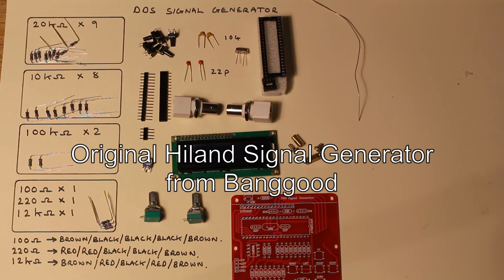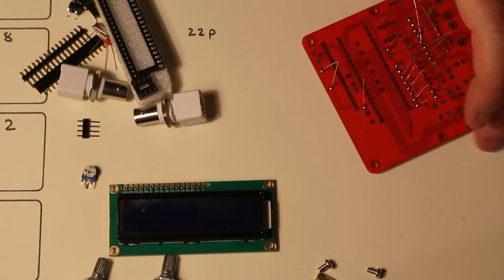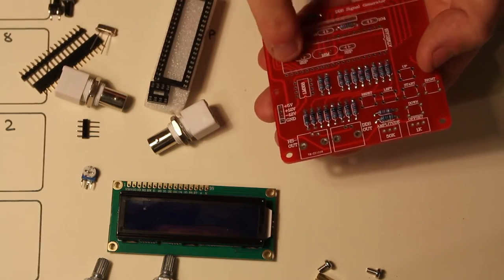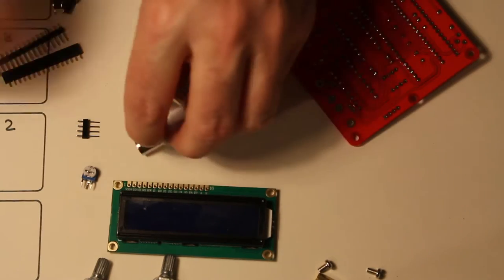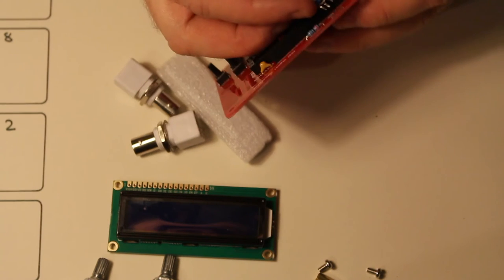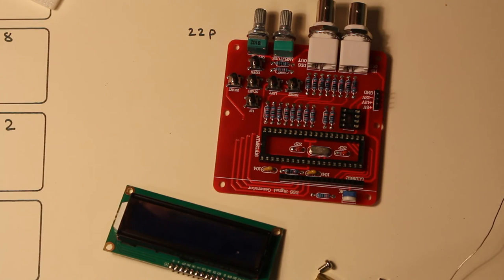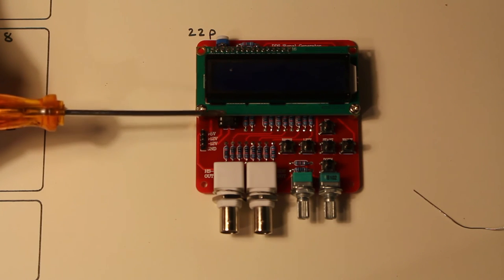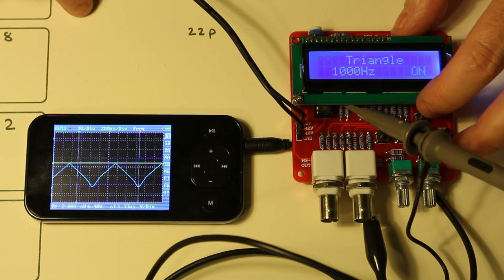Signal Generator from Banggood.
Video build of signal generator from banggood.

This is a video instructable showing the full build and testing of a signal generator obtained from Banggood.

This turned out to be a very quick build taking about 30 minutes start to end, and because of the through hole components and well laid out board it is a very suitable kit for a beginner.

The only problem with this kit is that once built it should be powered from 3 different voltages. 5 volts and +- 12 volts. but when i had a look at the circuit diagram (PDF above) it was clear that the +- 12 volts was purely for the op-amp and since the signal is totally derived from the main chip i realised i could get a meaningful output from the main chip. so you can see i have connected the scope lead under the LCD, to the junction between R18 and R19 as labeled on the diagram as DSS_OUT.